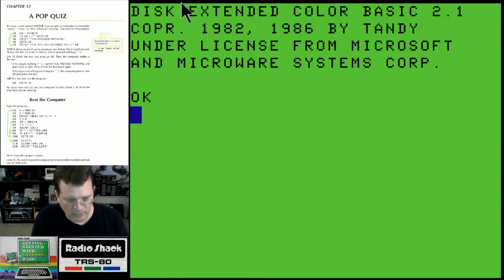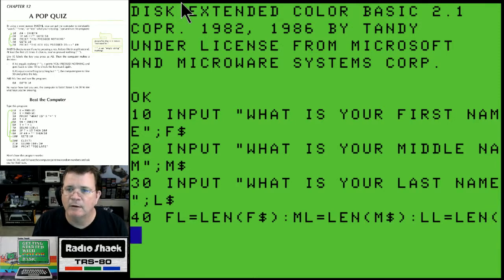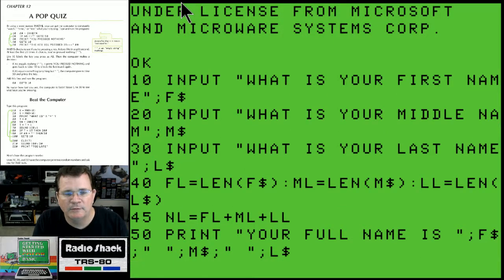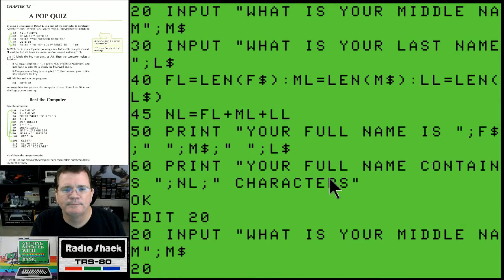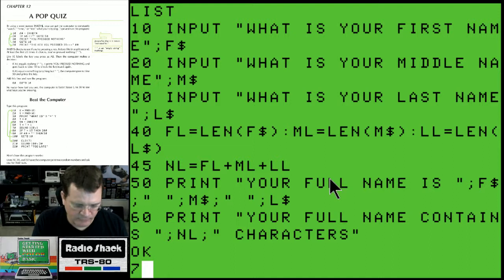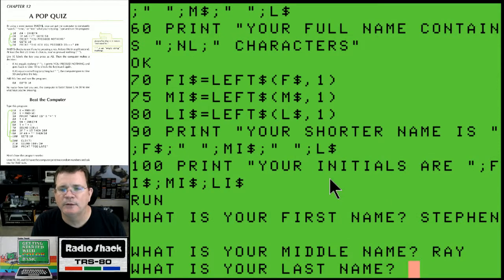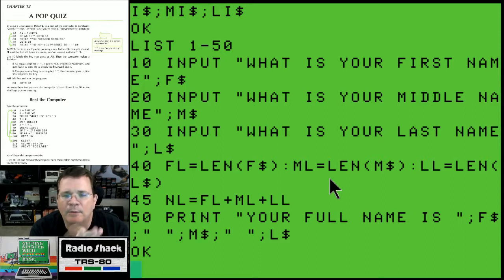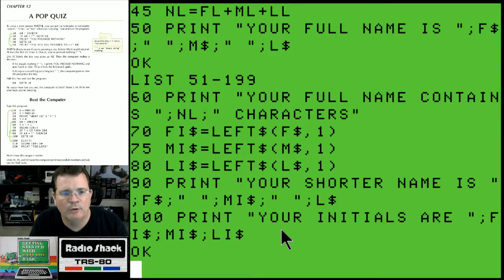Programming in BASIC on the Color Computer Chapter 11 example program using String Manipulation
So we just got done going through chapter 10 and looking at string manipulation using LEFT$ MID$ and RIGHT$ and it was fun and interesting, but I wanted to come up with a custom little program to further illustrate the concepts in a different way.

So I came up with the idea for this program to prompt you for your first, middle, and last name, input them as separate strings, and then manipulate those strings, to tell you your full name, calculate the length of your full name, and even show you variations of your name, by trimming the strings and doing things like showing your your middle initial, or all 3 of your initials.

A little applied learning to the concepts we just discussed, I hope you find it interesting and possibly even educational.